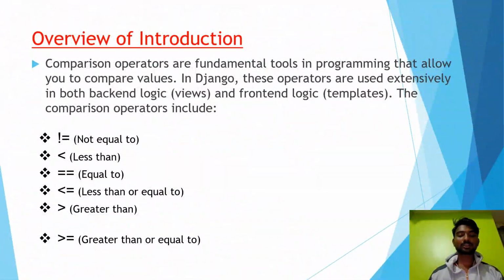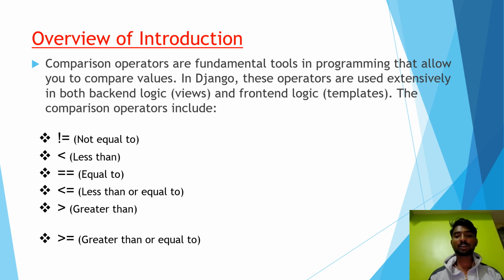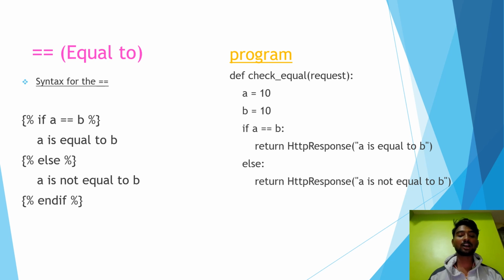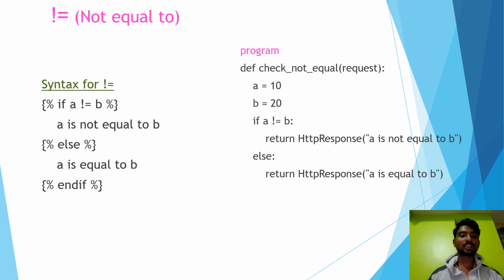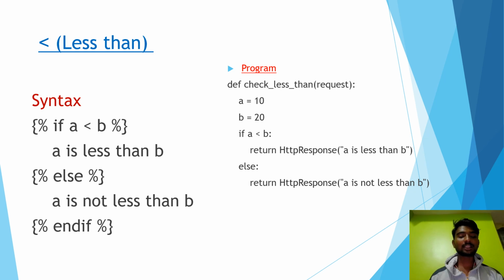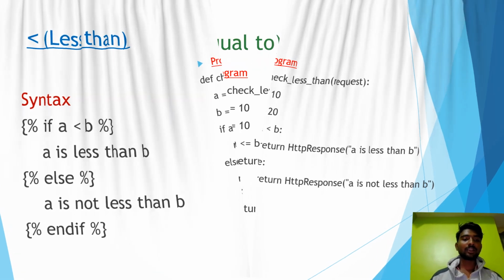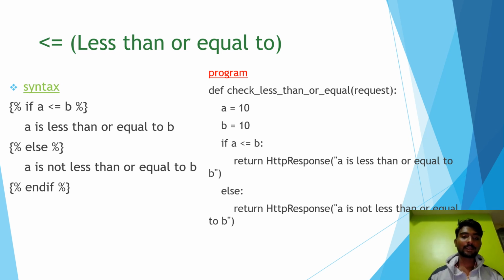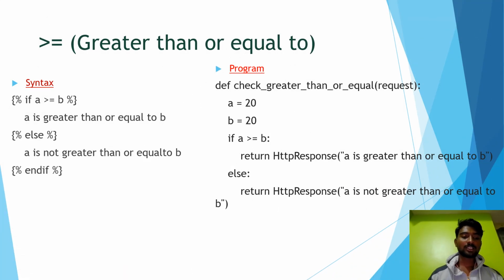OPERATORS IN DJANGO